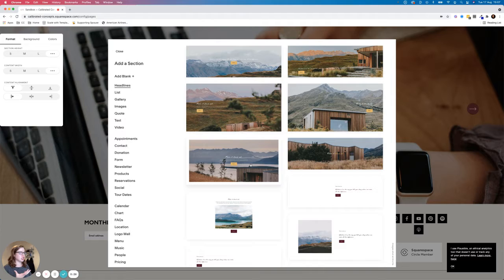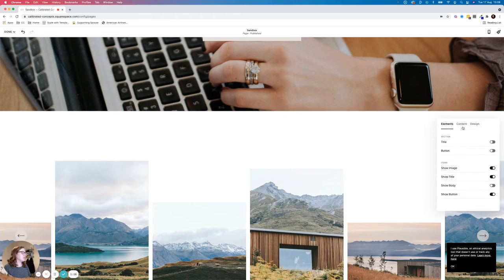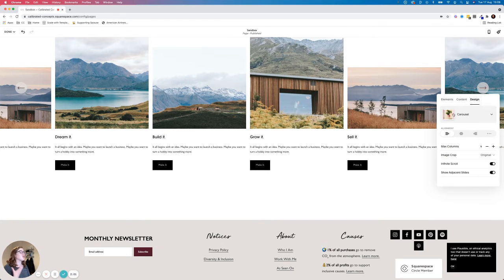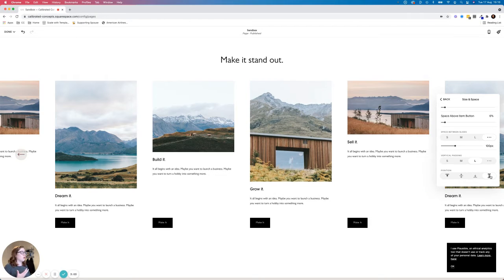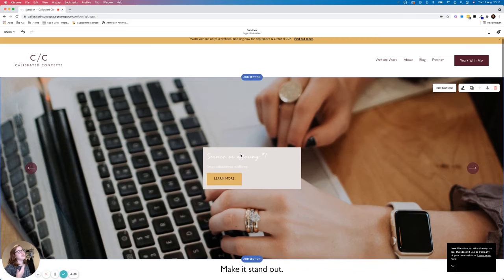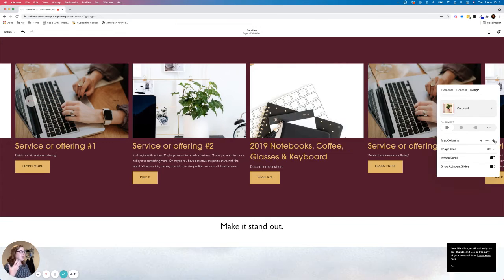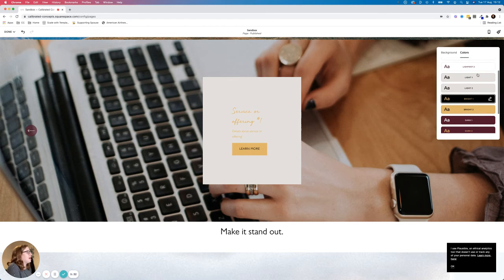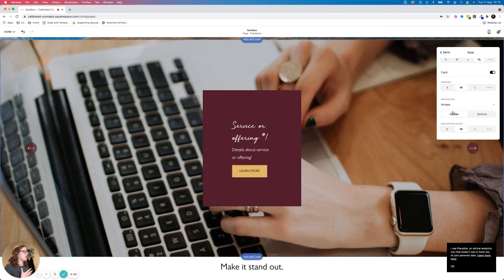TUTORIAL: Squarespace 7.1 Auto Layout Sections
Squarespace's latest feature makes designing (and redesigning easier than ever).

Watch to learn how to create easy lists, slideshows and banners! Redesign your content without having to add it all in again!

(0:00) Intro
(0:34) Adding an "auto" section
(1:18) Turning off and on features
(2:03) Switching up the design
(2:10) Design settings